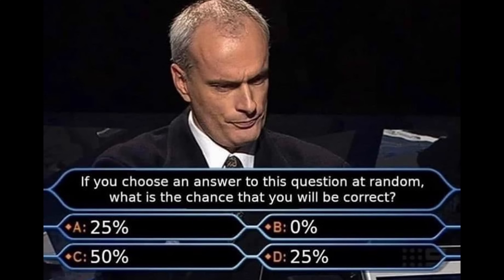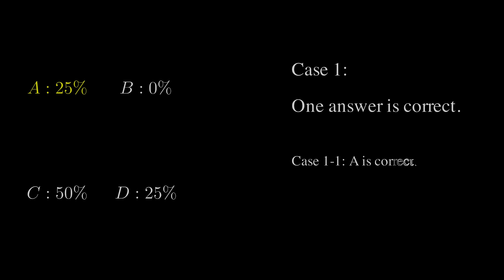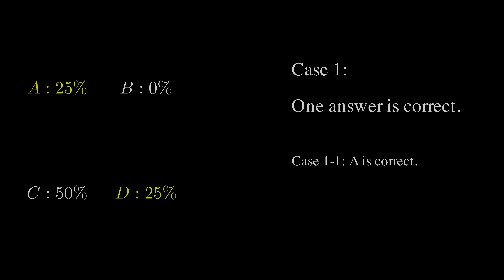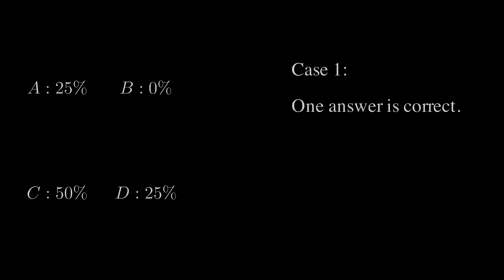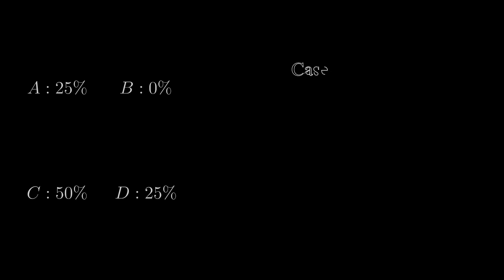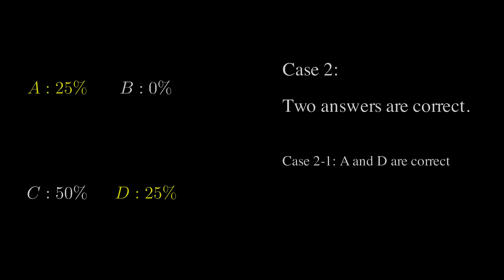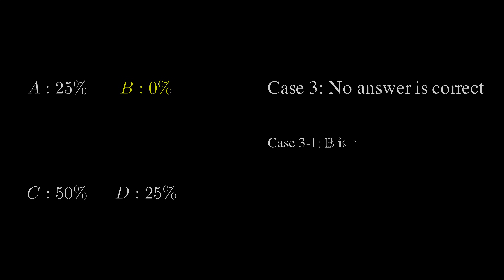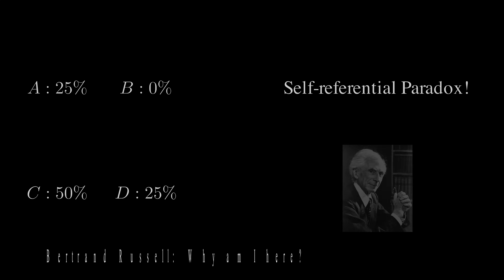The Multiple Choice Paradox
The quiz is a rephrased Russell's Paradox.